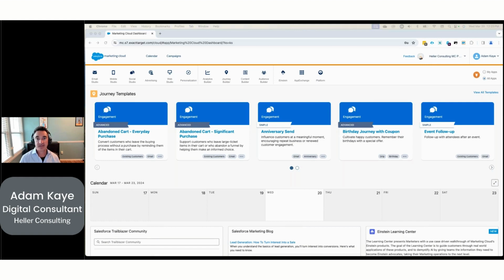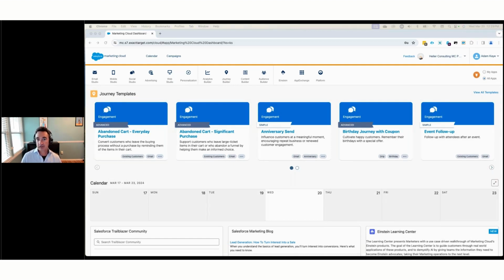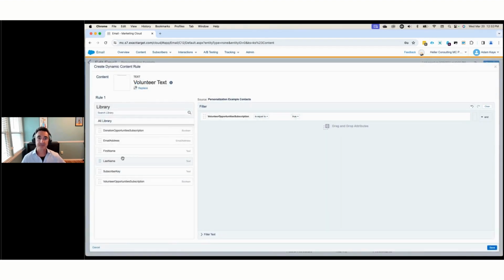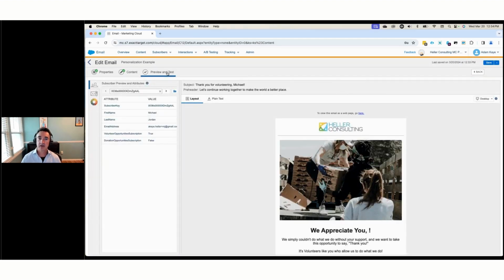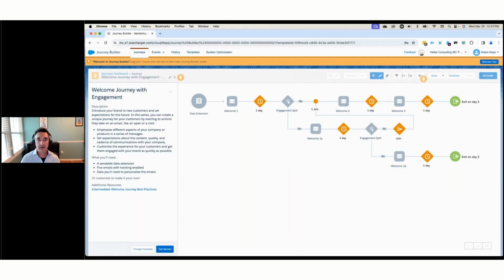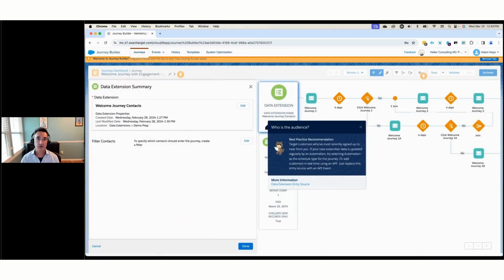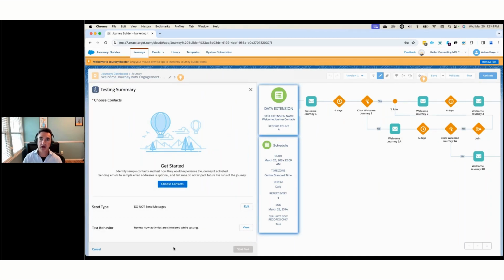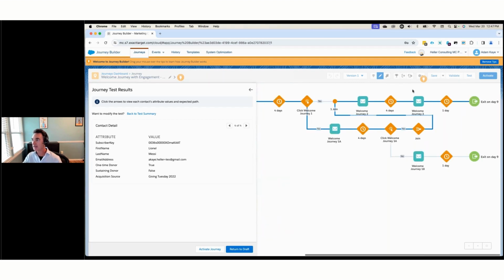Salesforce for Nonprofits: Marketing Cloud Engagement Demo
In this demo, Digital Consultant Adam Kaye walks through key functionalities for nonprofits in Salesforce Marketing Cloud Engagement.

For more information on Salesforce Marketing Cloud and how it can be used for nonprofits, visit teamheller.com.